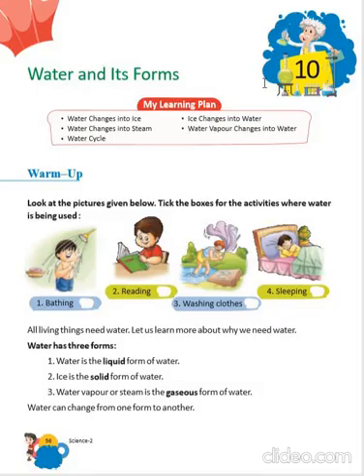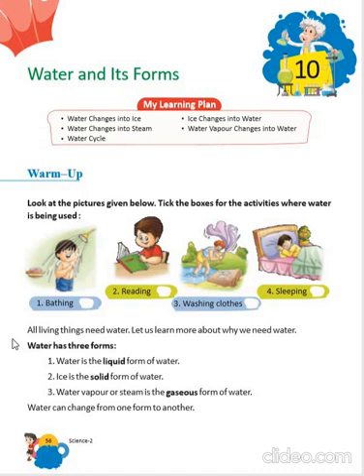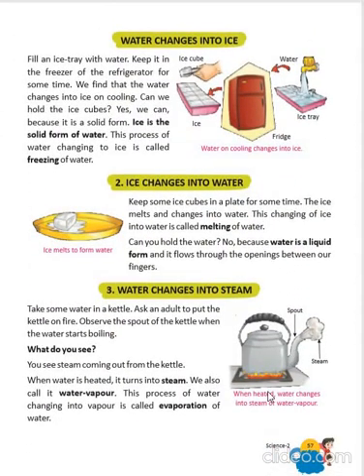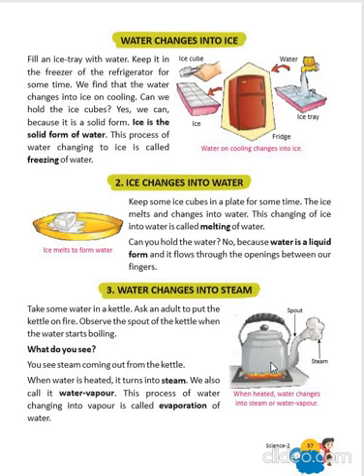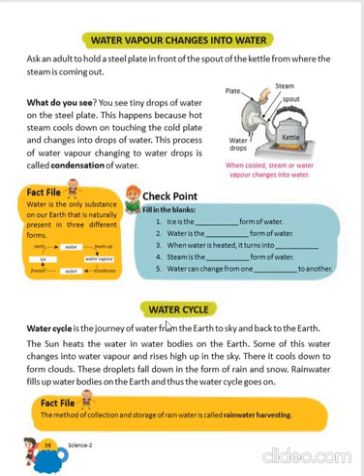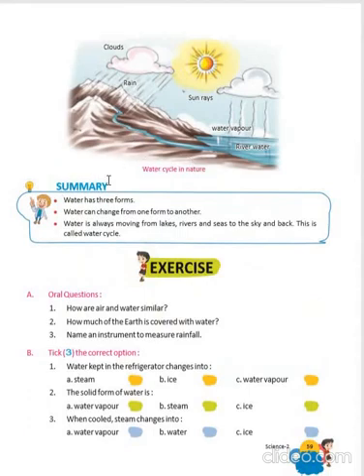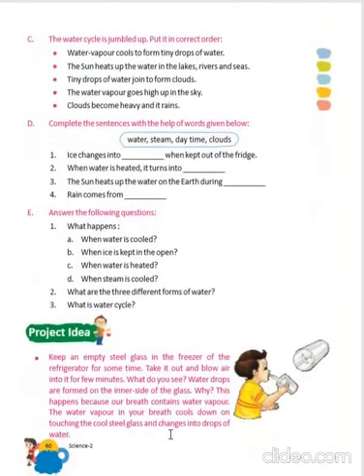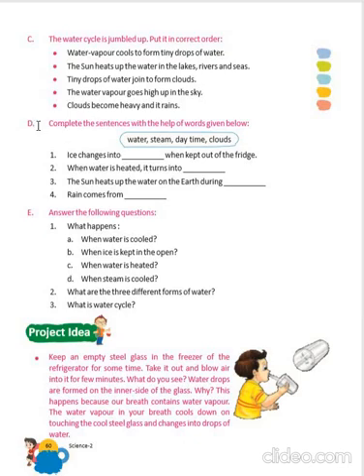Dhananand Publication | SCIENCE Class 2 | CH - 10 Water And It's Form